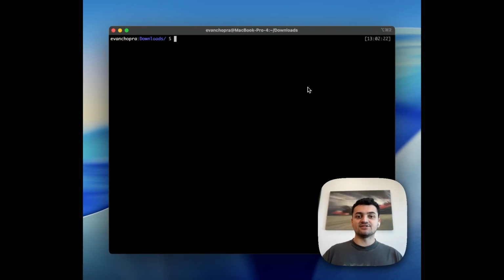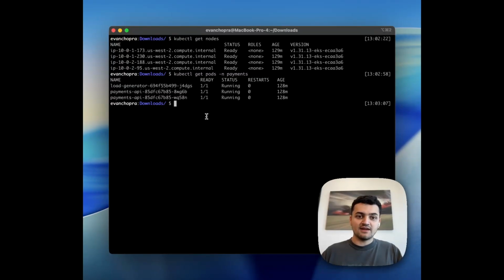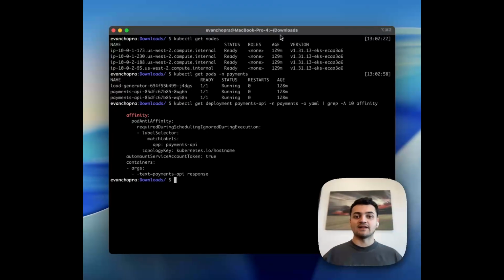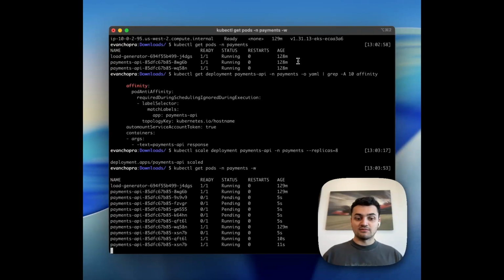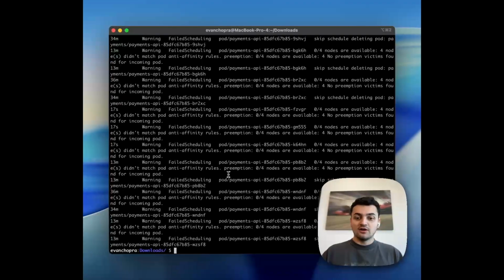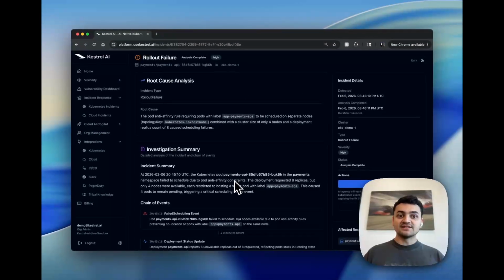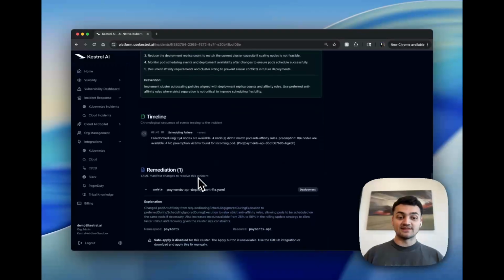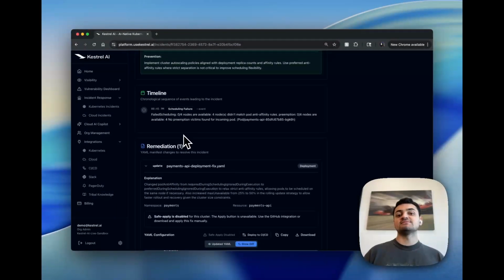Managing Infrastructure Risk in the Era of Abstracted Kubernetes and AI-Generated YAML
A technical analysis of how Kestrel identifies and remediates latent configuration risks in environments where infrastructure complexity outpaces organizational expertise.